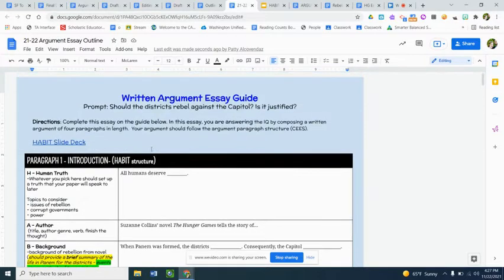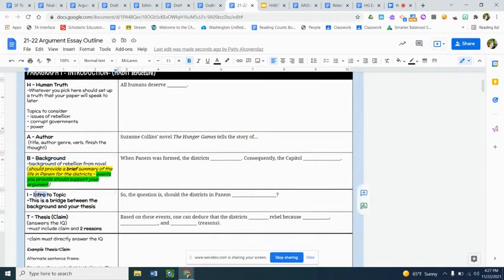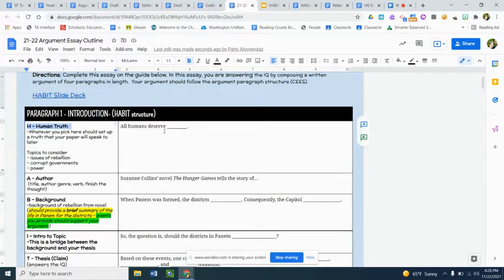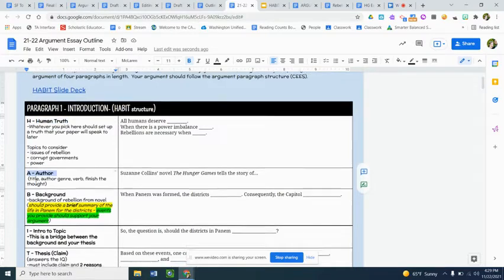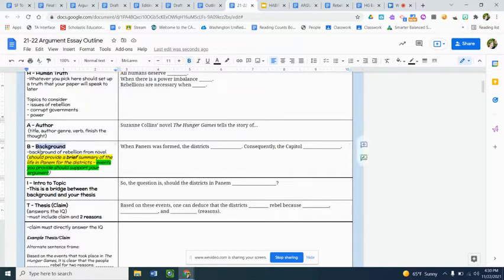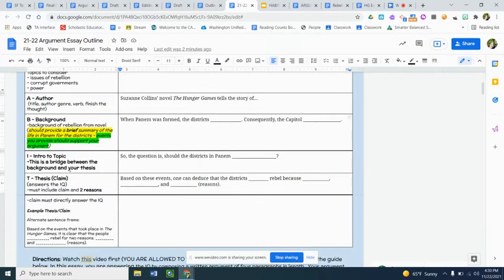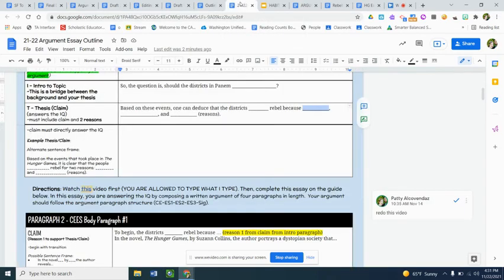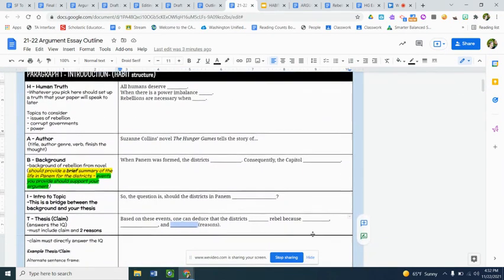Argument: Intro Outline